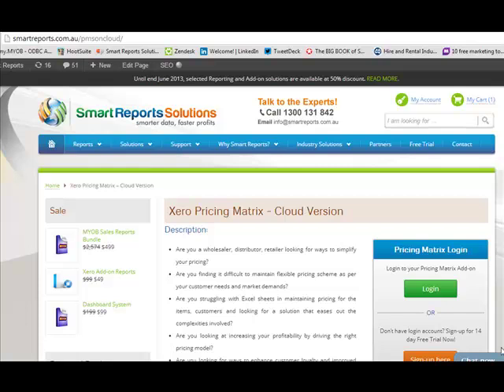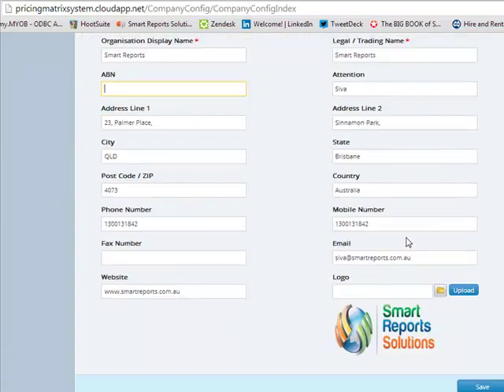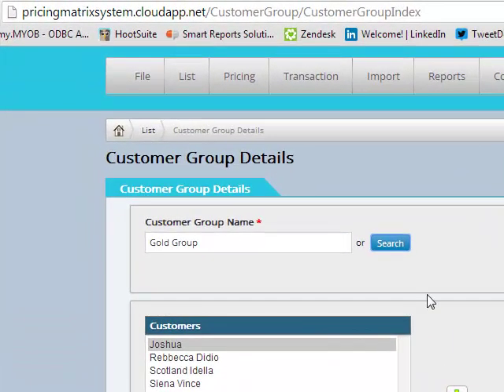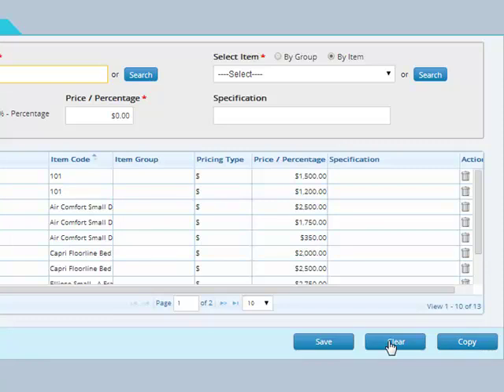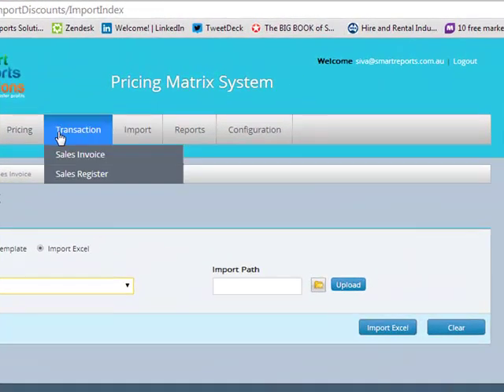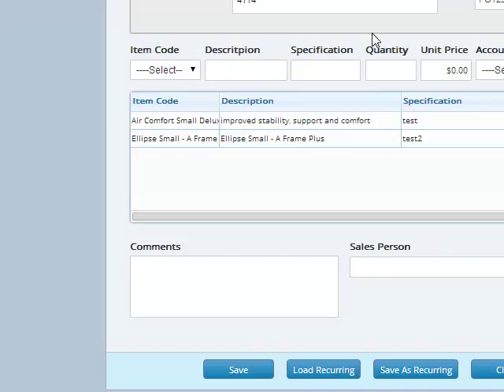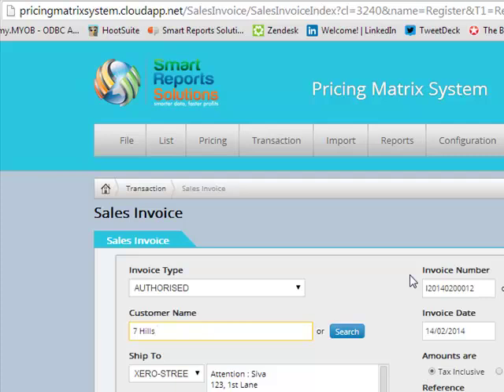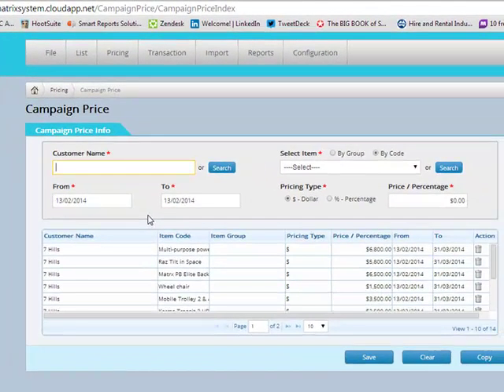Xero Add-on Pricing Matrix System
Customer Special Pricing add-on system that allows you to maintain customer specific product pricing including campaign pricing, quantity breaks etc.